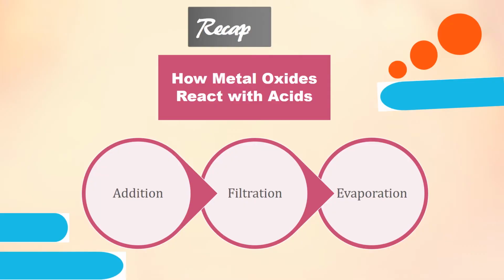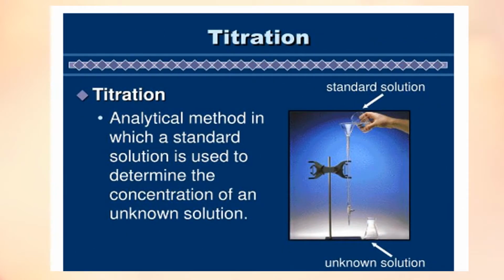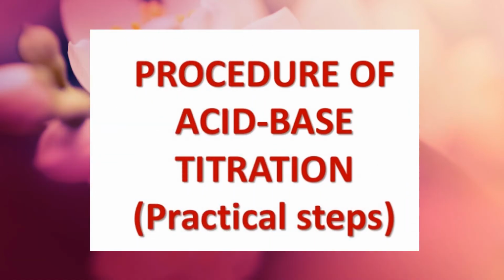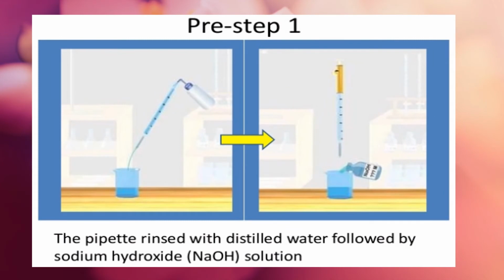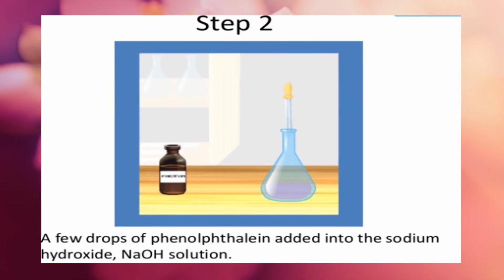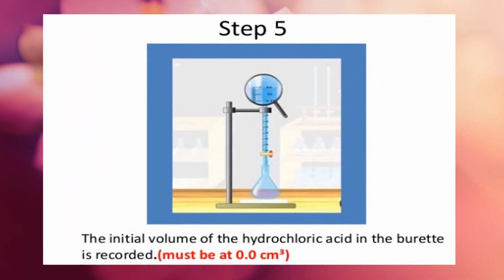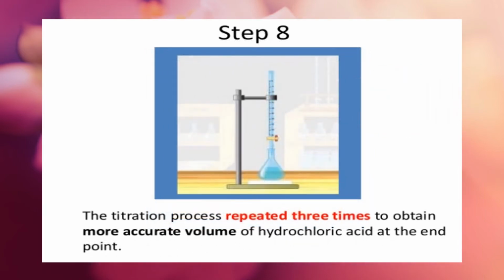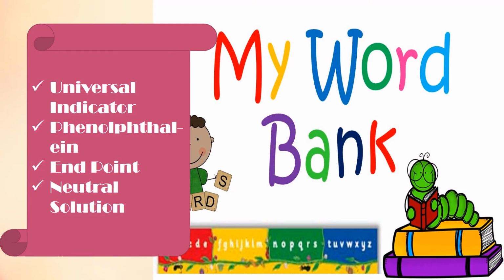Chemistry 8 W8 L2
Chemistry 8- Week 8 Lecture 2